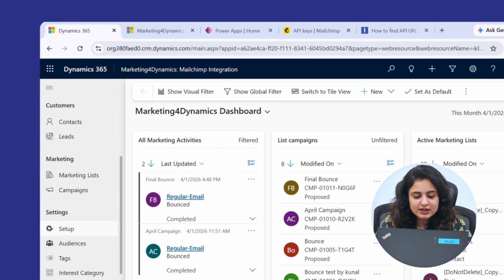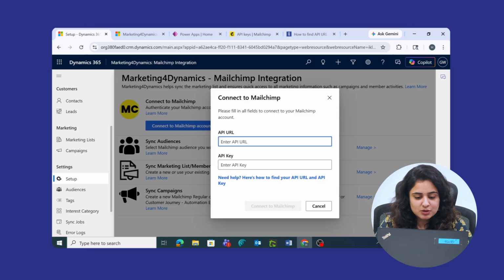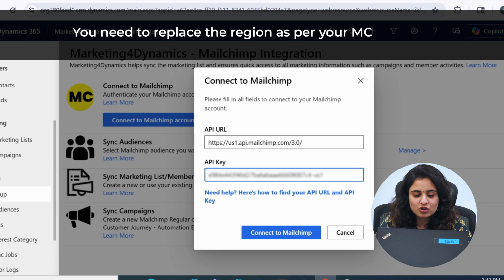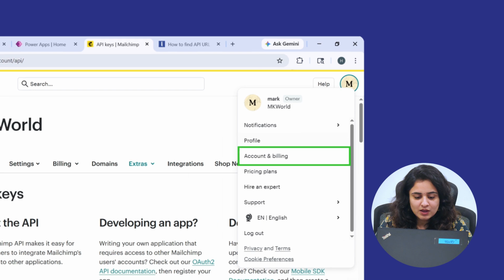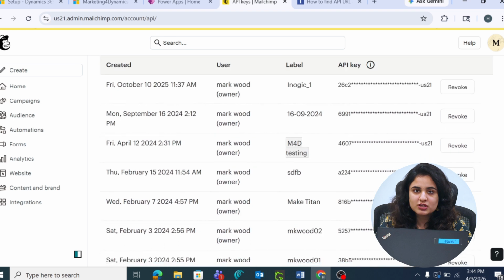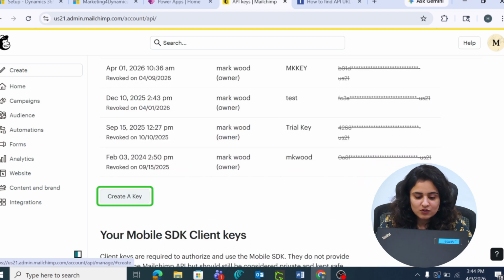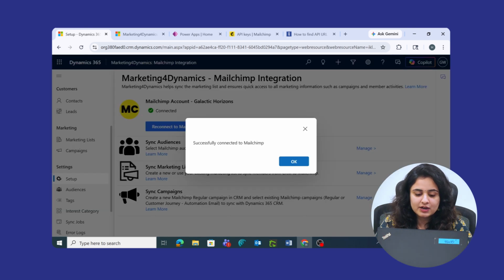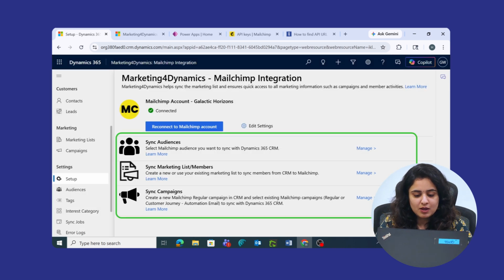Connect Mailchimp with Dynamics CRM (Step-by-Step) | Mailchimp Dynamics 365 Integration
This video shows how to set up a Mailchimp Dynamics 365 integration using Marketing4Dynamics. If you're looking for a simple way to connect Mailchimp with your CRM, this step-by-step guide will help you get started quickly.

With this Mailchimp integration with Dynamics 365, you can seamlessly connect your Mailchimp account to Dynamics 365 CRM and start syncing your data without manual effort. Whether you're managing contacts, audiences, or email campaigns, connecting Mailchimp Dynamics 365 CRM can help streamline your marketing and sales workflows.

In this tutorial, you’ll learn how to:

• Connect Mailchimp to Dynamics 365 CRM using API keys
• Complete your Dynamics CRM Mailchimp integration setup
• Sync contacts and audience data between platforms
• Manage and track Mailchimp campaigns inside Dynamics 365
• Improve visibility into marketing engagement and campaign performance

A Mailchimp Dynamics CRM integration can help eliminate manual data transfers and give sales and marketing teams better visibility into customer and campaign data. By keeping relevant information connected between Mailchimp and Dynamics 365, teams can spend less time managing data and more time focusing on customer engagement.

If you're exploring Mailchimp Dynamics CRM solutions or looking for an efficient way to connect your marketing and CRM data, this tutorial will help you understand the setup process.

Start integrating Mailchimp with Dynamics 365 today using Marketing4Dynamics.